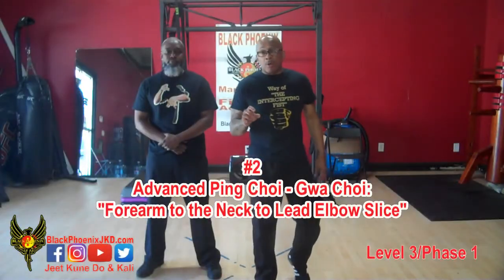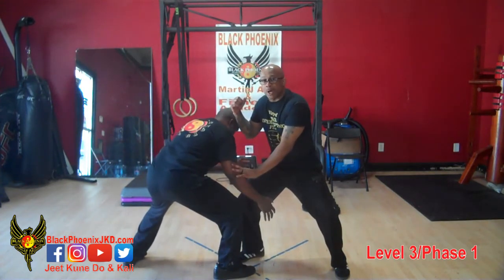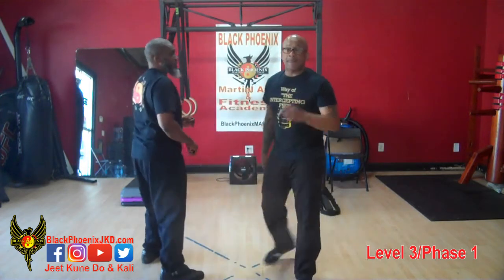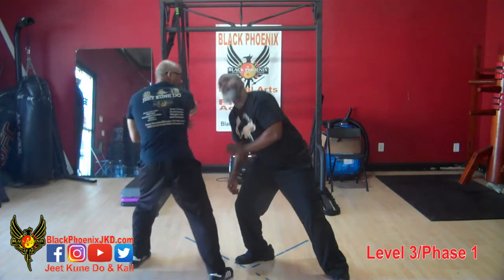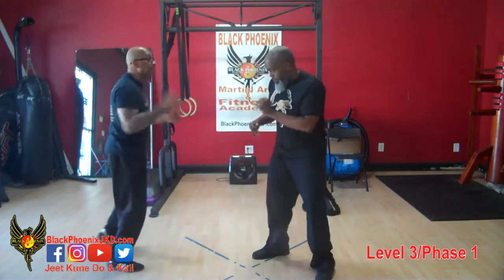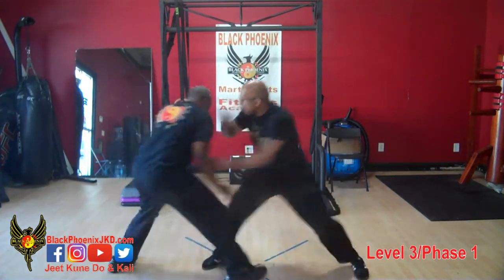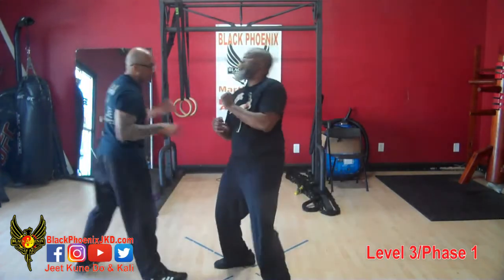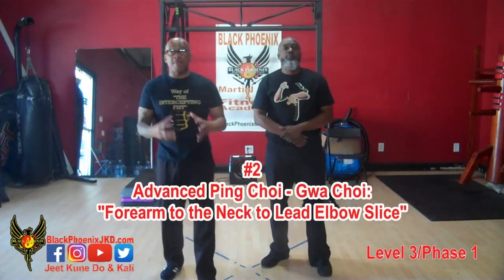#2 Forearm Stop to Lead Elbow Slice (Advance Ping Choi - Gwa Choi)